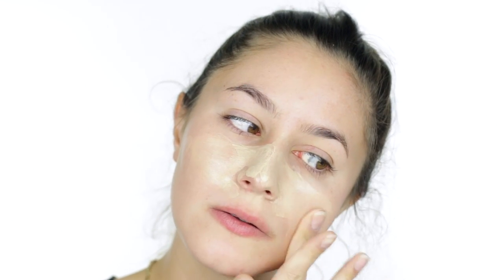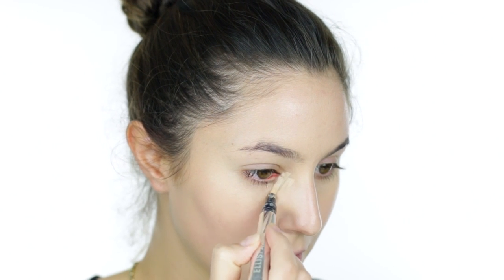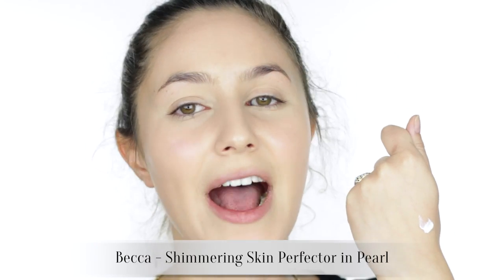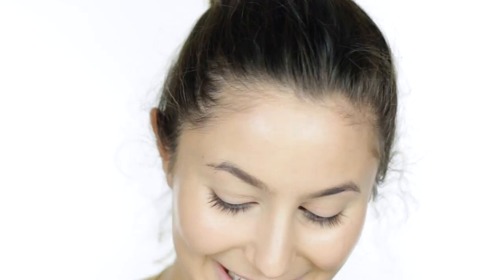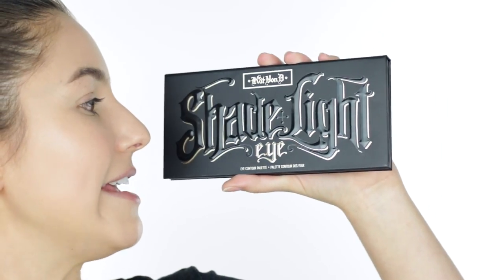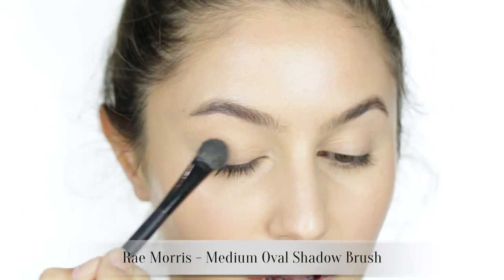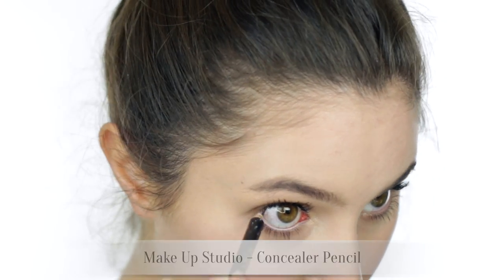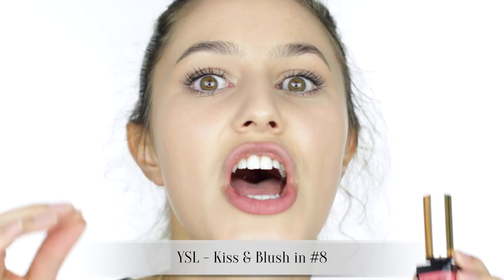Sick to SCHMICK! Face Brightening Makeup Tutorial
A complexion brightening makeup for days when you feel super sick but you gotta face the world! I address common sickness symptoms like flaky patches, dull skin, puffiness and red eyes. Extremely simple and speedy - 15 mins tops!

Nail polish I'm wearing in this tutorial:
Nil

Complete List of Products Mentioned:

MV Skincare - Gentle Cream Cleanser

MAC - Face and Body in C1

Ellis Faas - Concealer in S202

Becca - Shimmering Skin Perfector in Pearl

SUQQU - Brow Pen in Moss Green

Perfekt - Brow Perfection Gel in Nude

Make Up Studio - Waterproof 3D Mascara in Extra Black

Make Up Studio - Concealer Pencil

YSL - Kiss & Blush in #8

Senna - Face Sculpting Kit in 1

Rouge Bunny Rouge - Diaphanous Finishing Powder

If you made it down this far, big hugs to you!

xxkarima